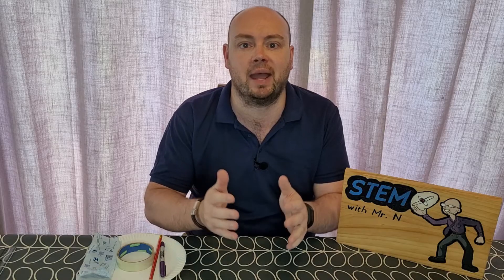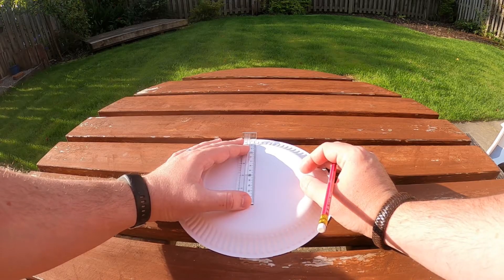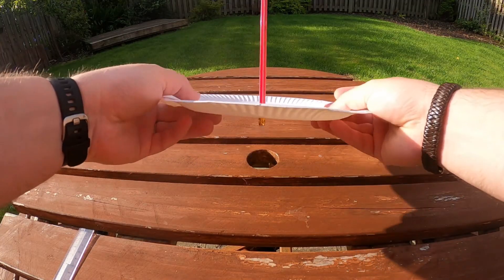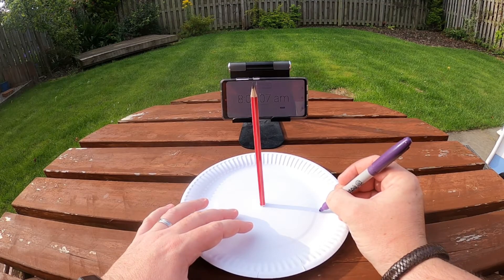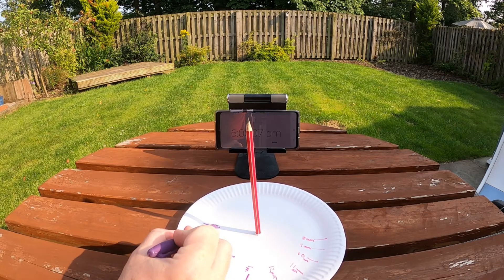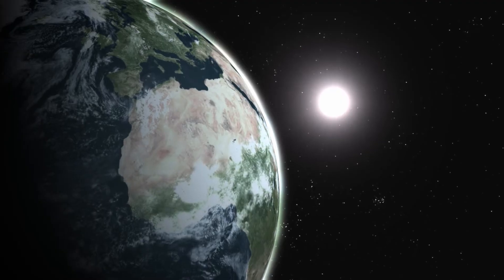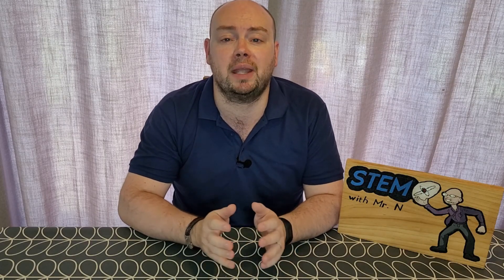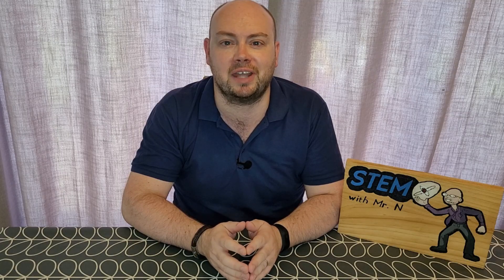How to Make a Sundial: STEM education activity for kids / pupils / adults / parents / teachers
For thousands of years, humans used the Sun's position to tell what time of day it was. Sundials were an early attempt to identify the time more accurately. So, how does a sundial work and how can you make your own? Find out the answers to these and more with this fun STEM activity.